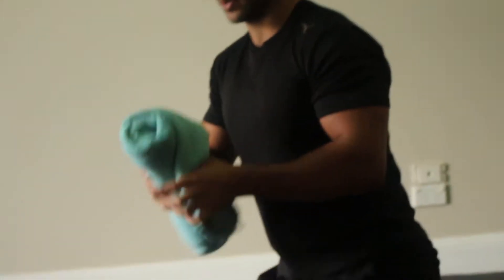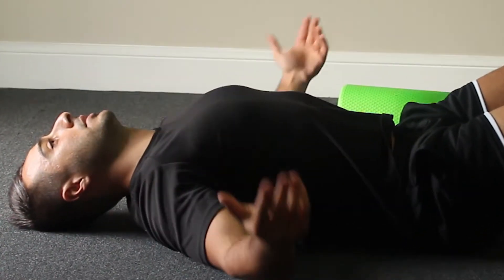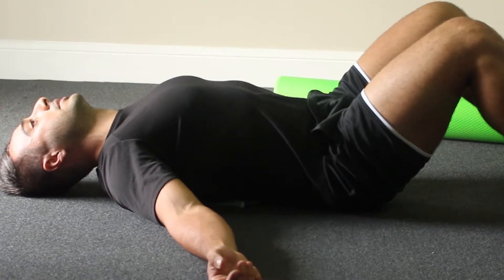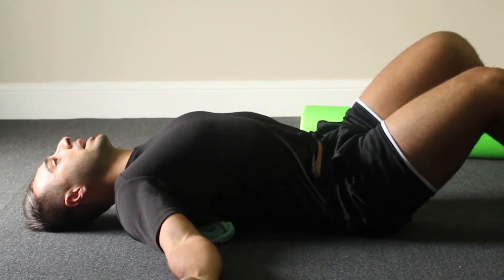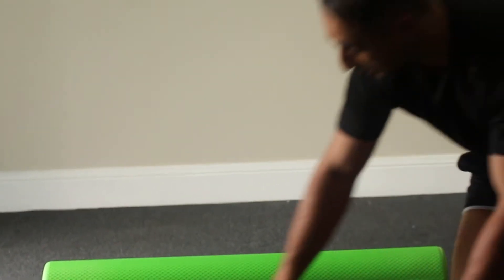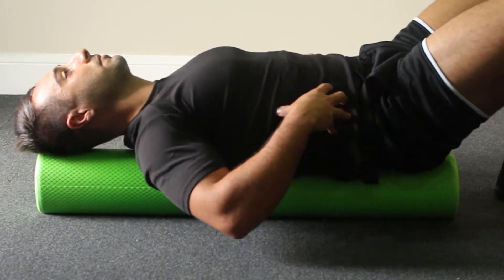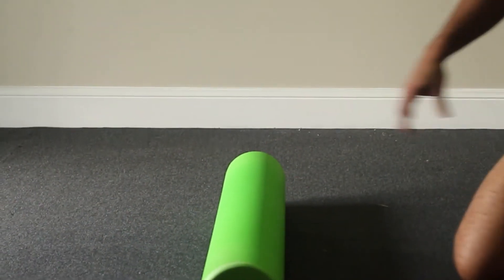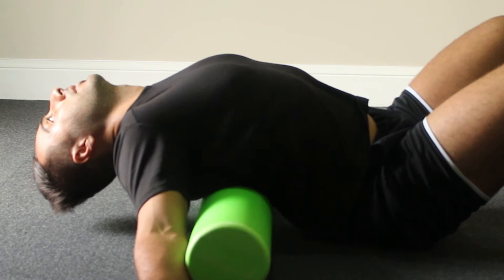thoracic foam rolling